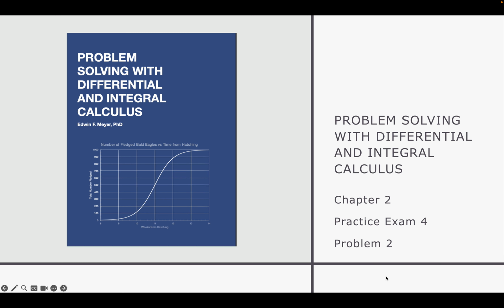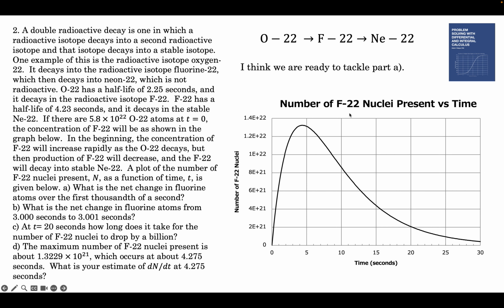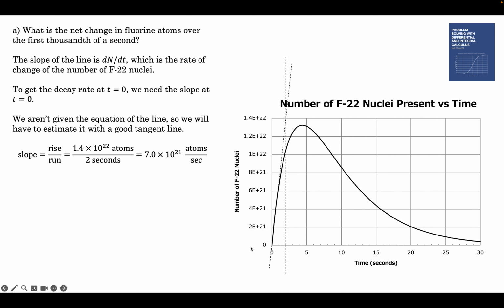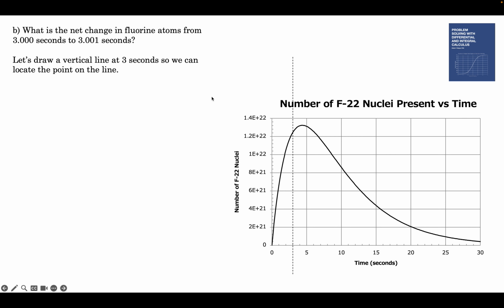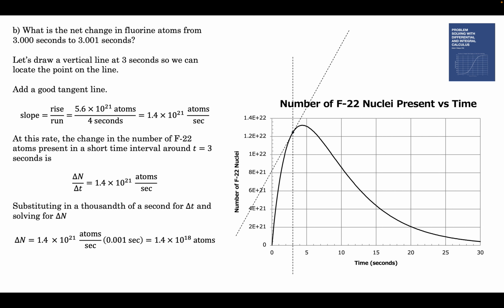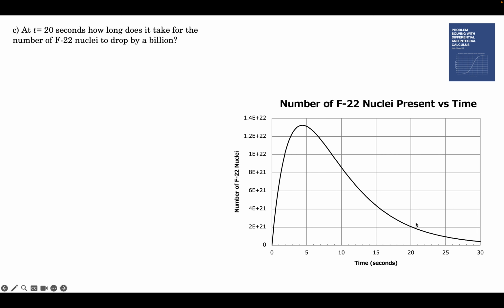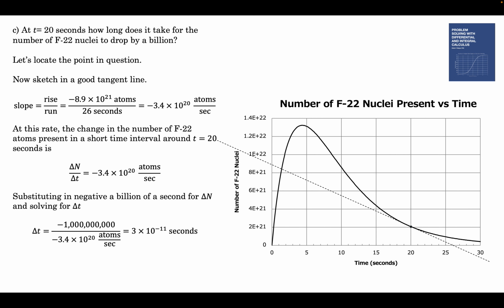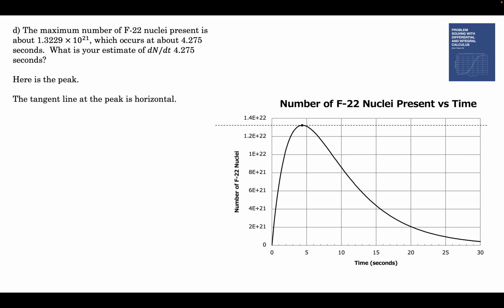Exam Problem 2_4_2 - Problem Solving with Differential and Integral Calculus